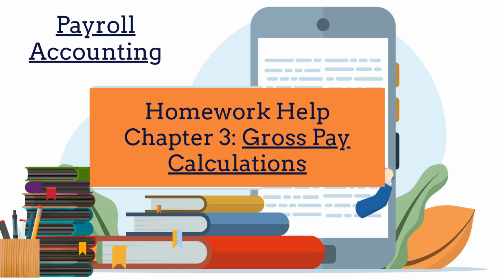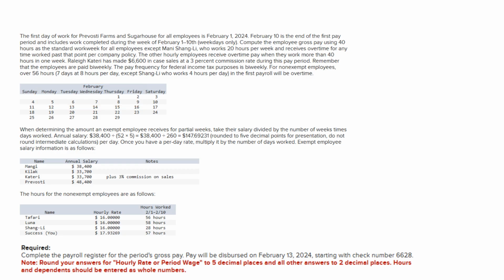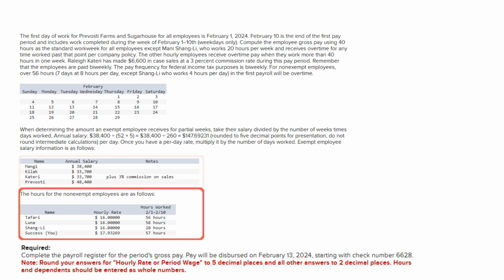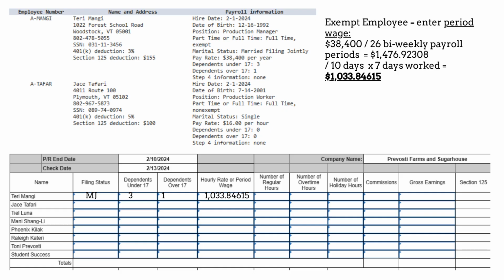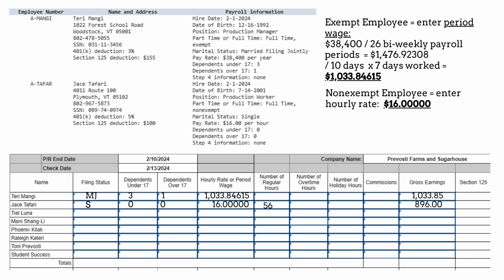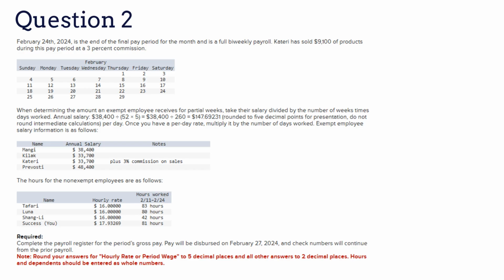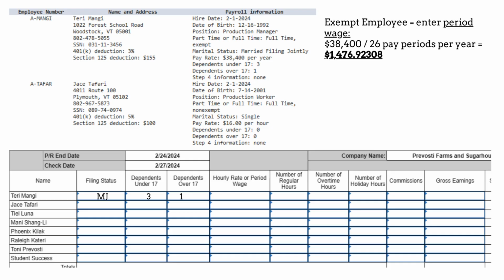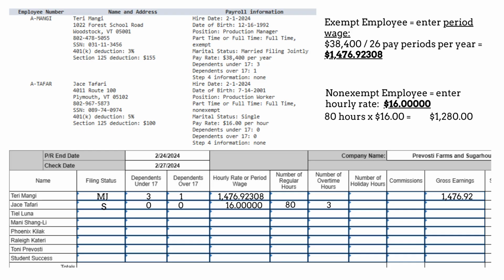Chapter 3 Payroll accounting homework help: Gross Pay Calculations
Payroll Accounting 2025" by Landin (McGraw Hill) - Chapter 3
This video is about calculating gross pay with the help of the Prevosti Farms and Sugarhouse exercises. In this video, I'll help you get started on completing the first steps of the payroll register for the 8 employees of this company.